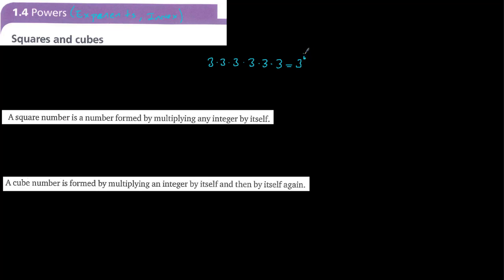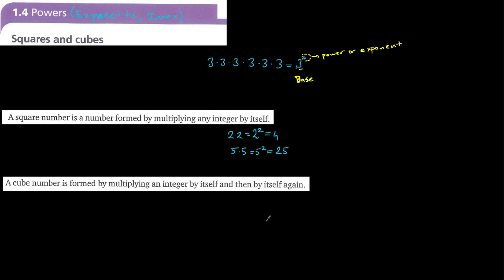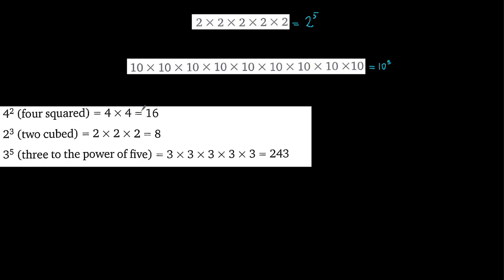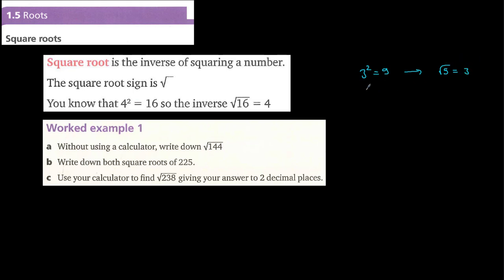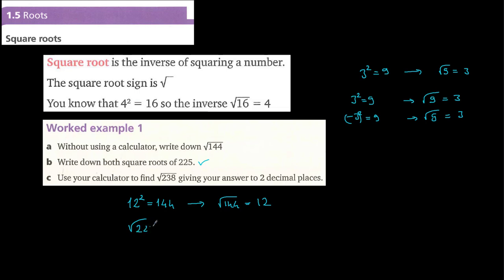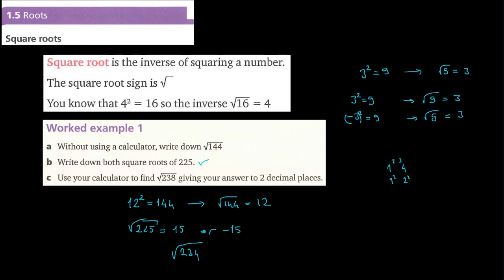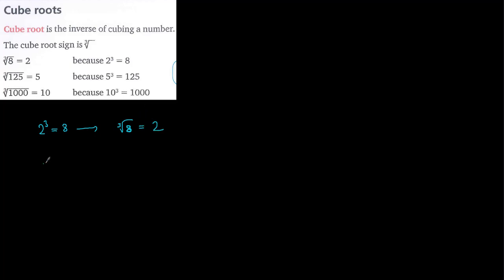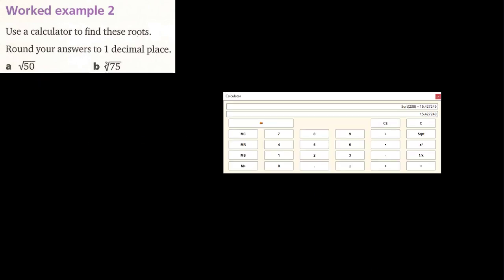Exponents and Roots Lesson 3